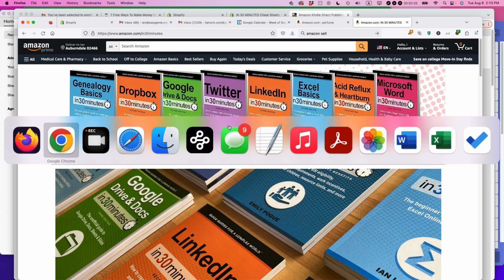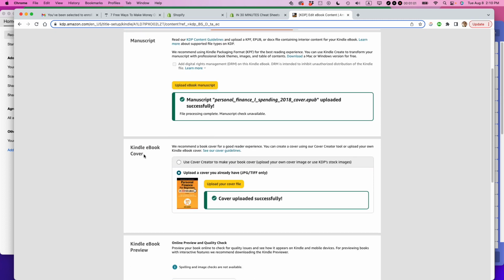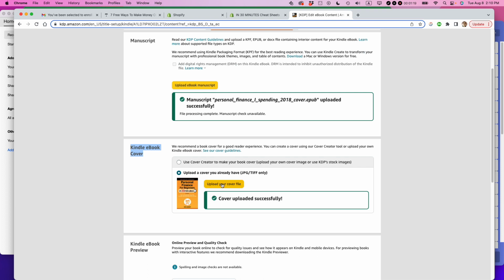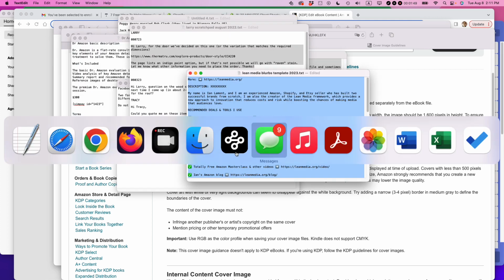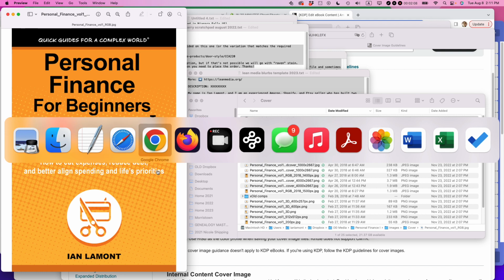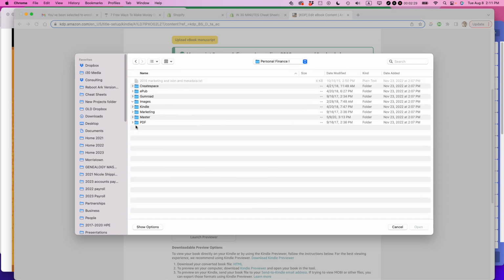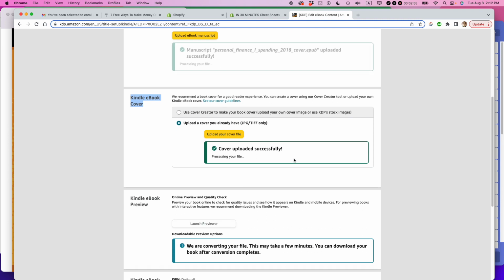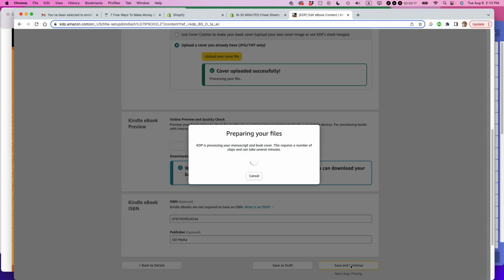Amazon KDP for beginners: Kindle cover file updates, step by step (2023)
DESCRIPTION: How to switch out the cover for an Amazon KDP book.